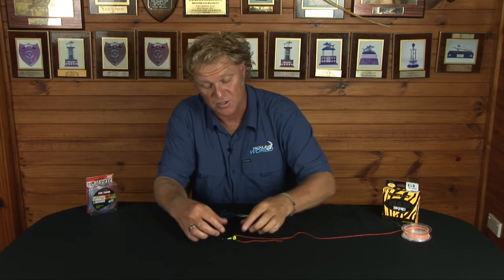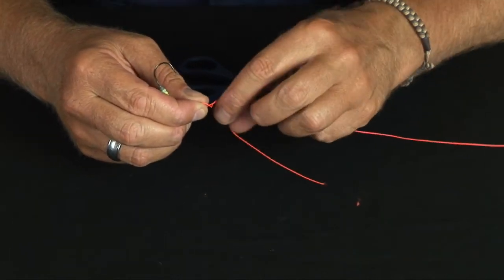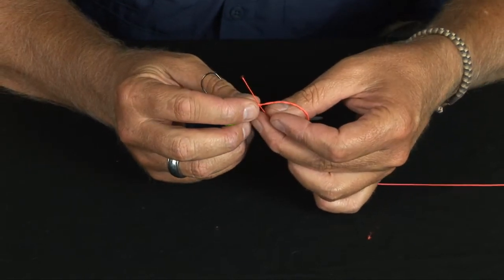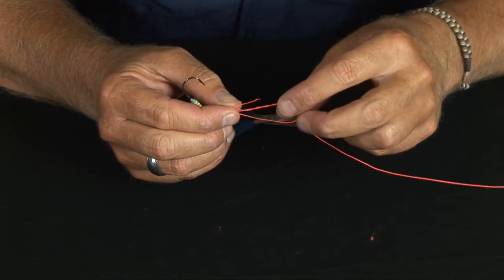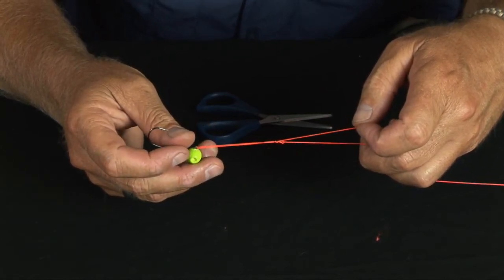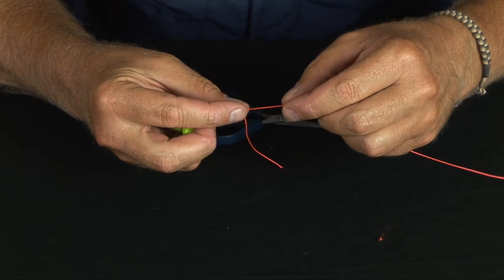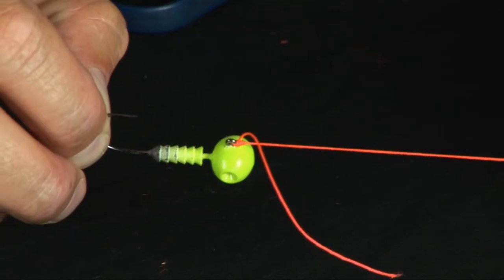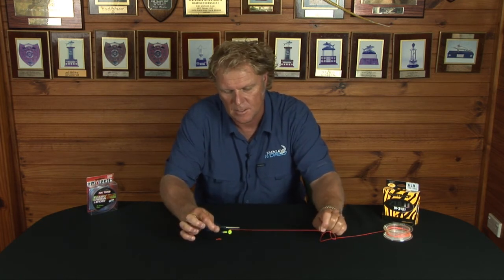How to Tie a Blood Knot (Barrel Knot)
The Blood Knot (also known as a barrel knot) is one of those knots that can be tied in the wind, in the boat, in the lounge room, its a knot used by experienced anglers world wide. Most useful for joining sections of monofilament nylon line and maintaining its strength at the same time.

Be sure you don't miss a single video!